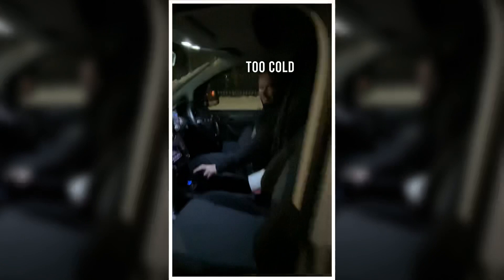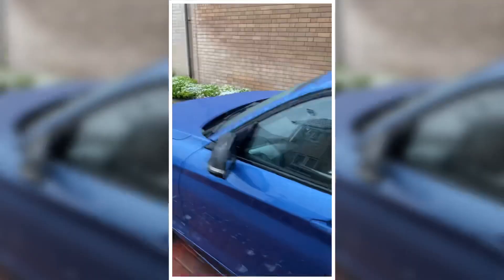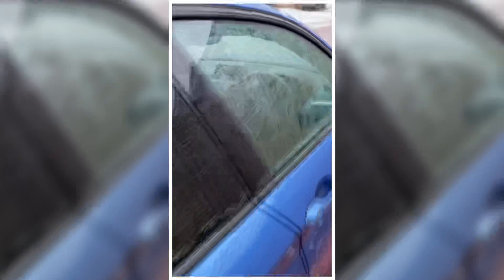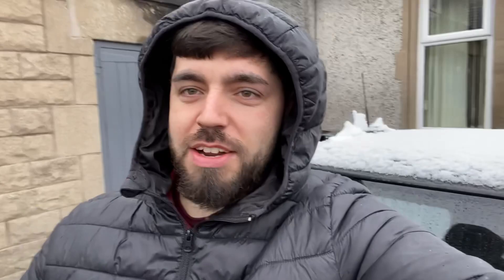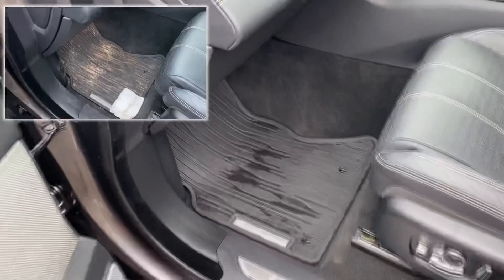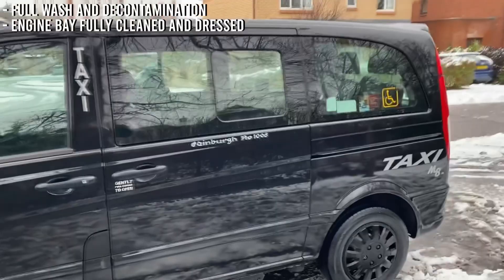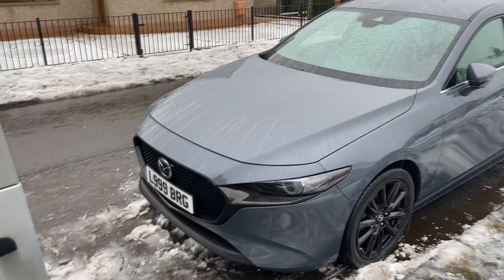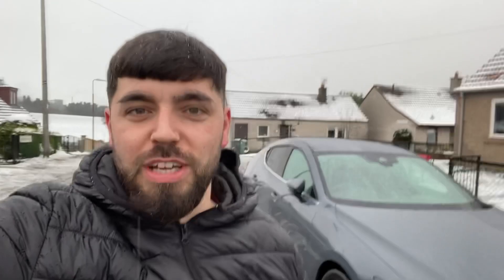A snowy day valeting - Kyle knox valeting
A day in the life during an Edinburgh winter at KKV.

Mobile Valeting Company covering Edinburgh and the Lothians.